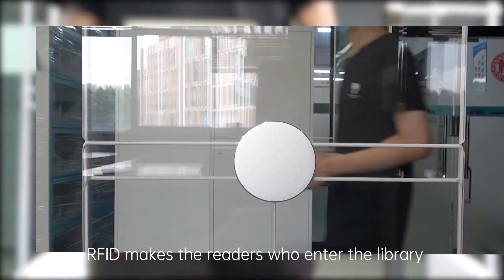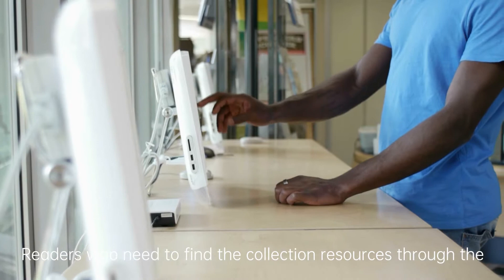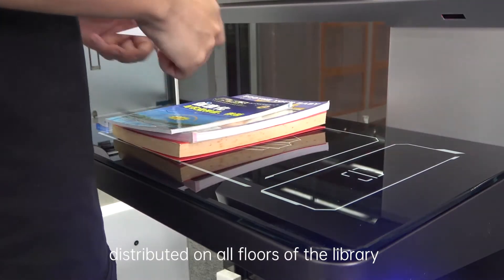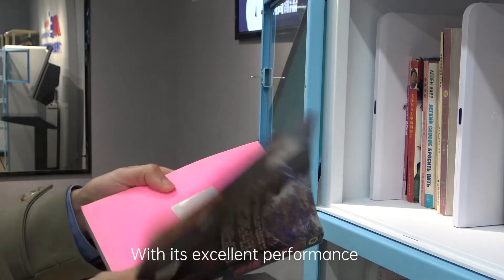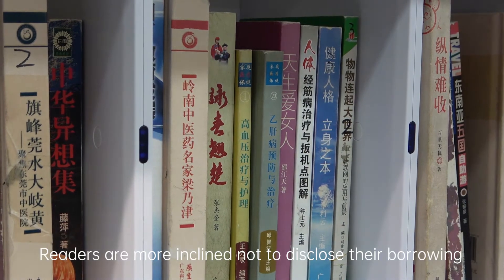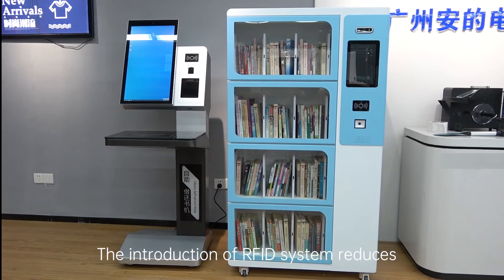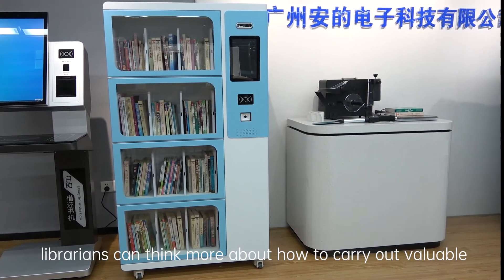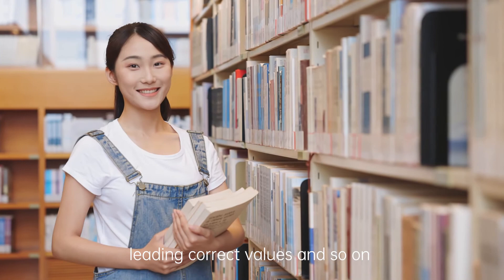RFID has become a trend in libraries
The application of RFID in libraries tends to be normalized. Many libraries enjoy the dividends brought by RFID  in the digital upgrading and transformation. The advantages of RFID technology in libraries are becoming more and more obvious.